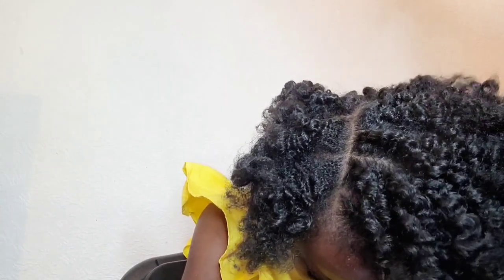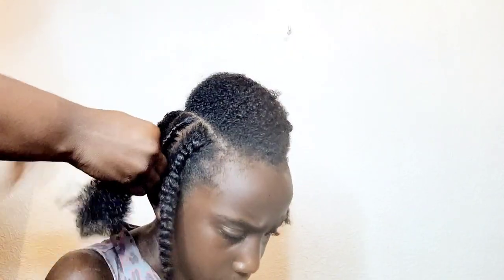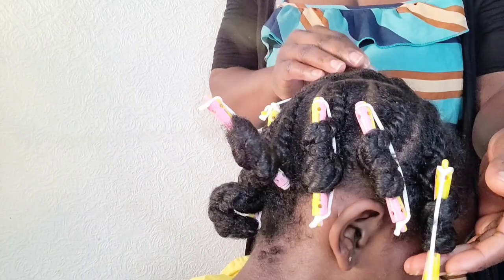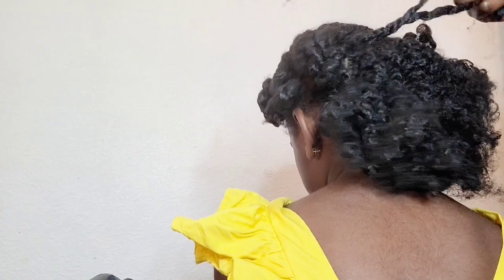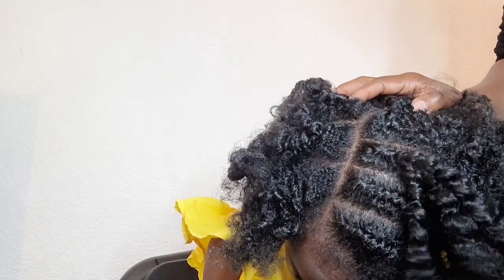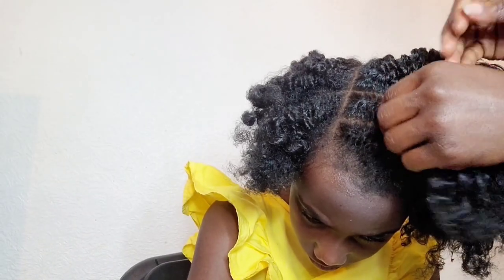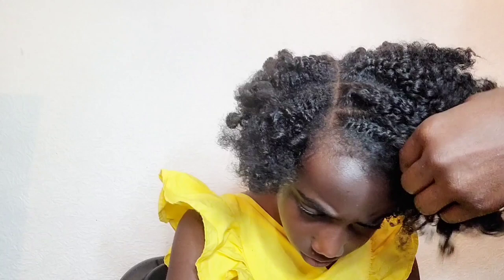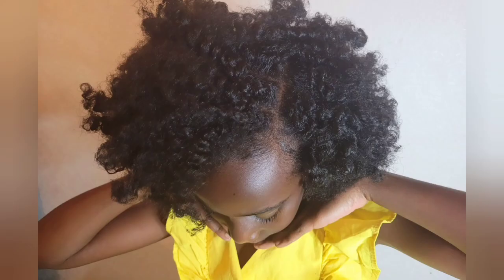HOW TO GET THE PERFECT TWISTOUT ON 4C HAIR| HOW TO DO FLAT TWIST OUT|BEST PRODUCT FOR TWIST OUT 2022